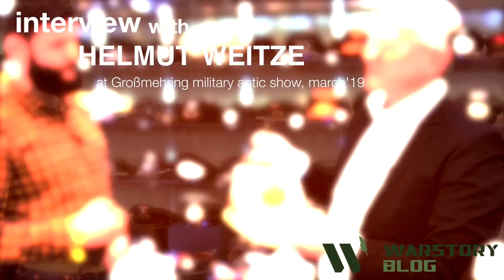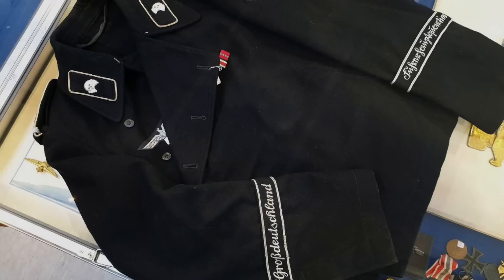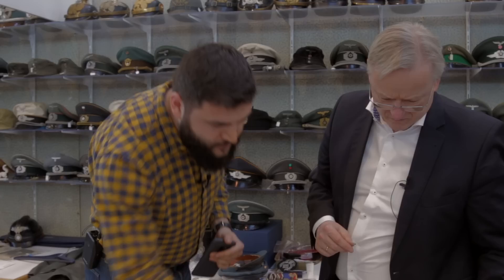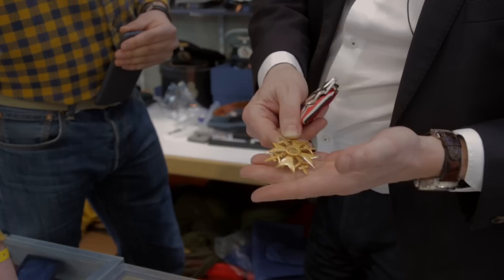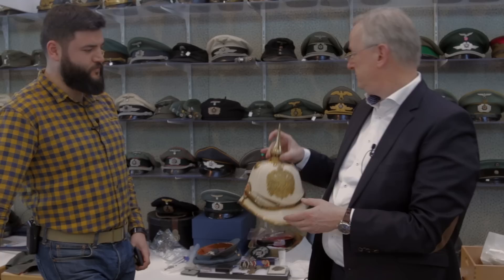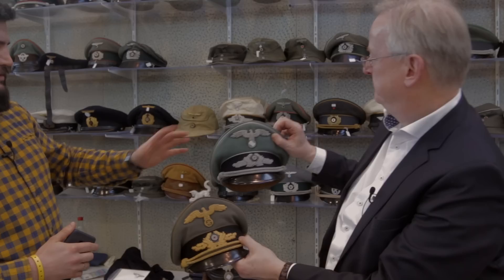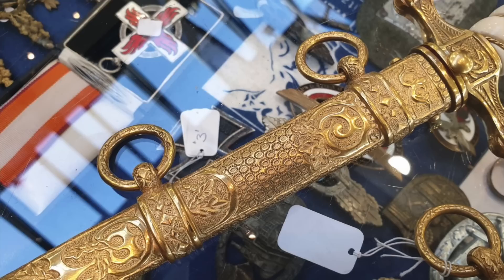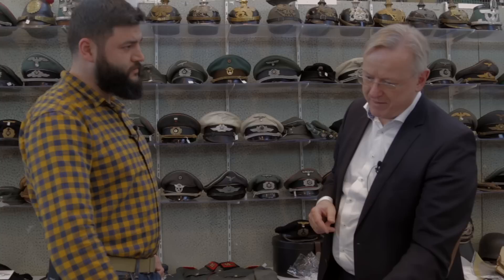Best helmets, awards and weapons from Helmut Weitze stand. Interview at Grossmehring show march'19